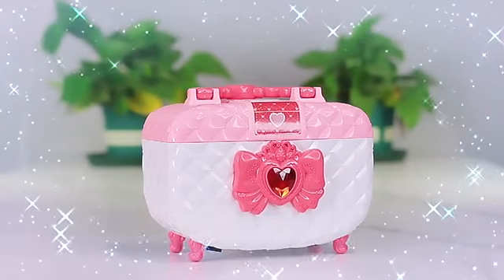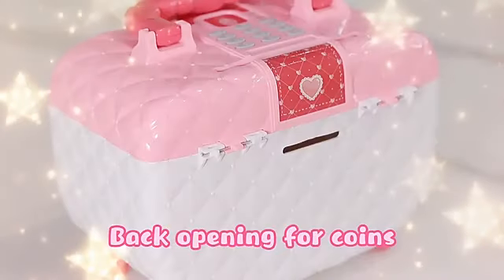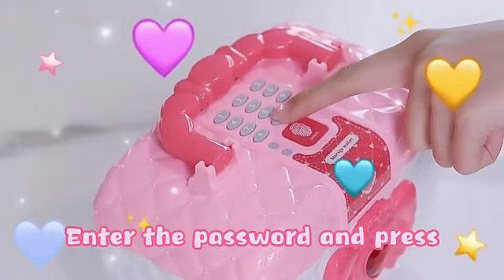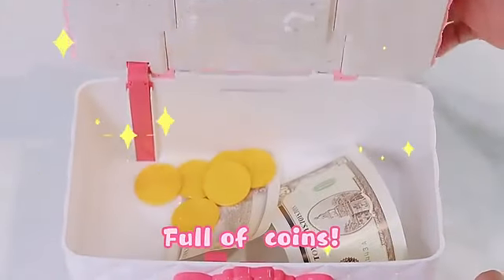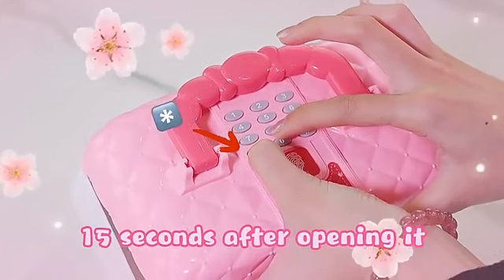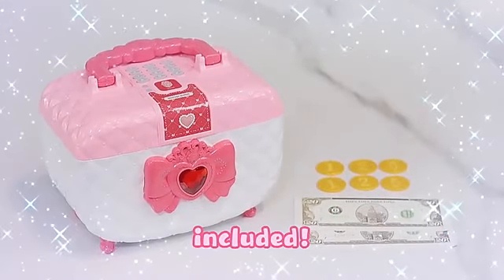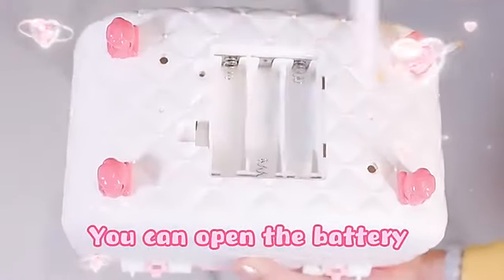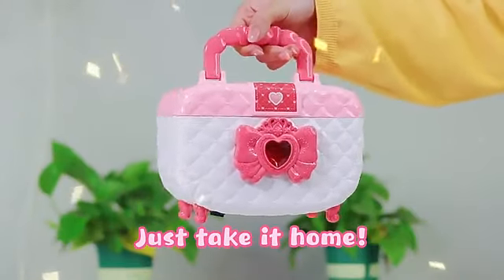BAREPEPE Bloomy Piggy Bank